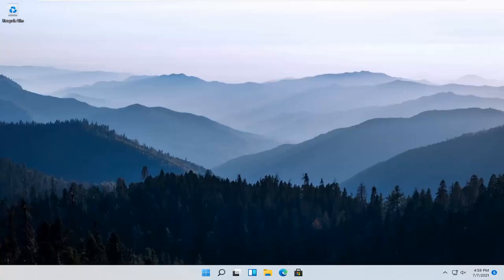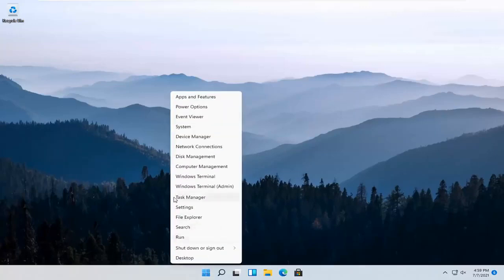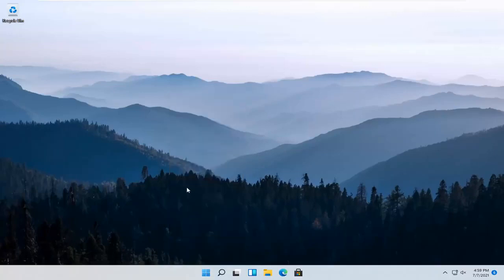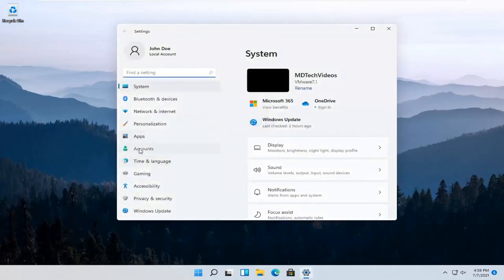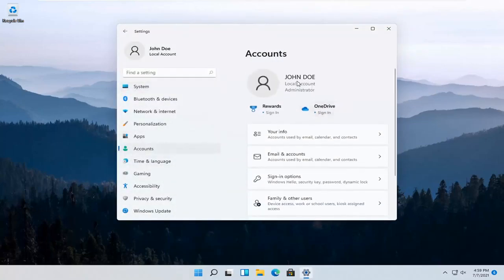เปลี่ยนรูปภาพโปรไฟล์ผู้ใช้ใน Windows 11 [บทช่วยสอน]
หากคุณต้องการให้รูปภาพสำหรับบัญชีของคุณมีความเฉพาะตัวและสะท้อนความเป็นตัวคุณ คุณสามารถเปลี่ยนรูปภาพของคุณใน Windows 11

พร้อมที่จะเปลี่ยนภาพที่น่าเบื่อที่ Windows 11 กำหนดบัญชีผู้ใช้ Windows 11 ของคุณโดยอัตโนมัติหรือไม่? สำหรับบัญชีผู้ใช้ที่สร้างขึ้นใหม่ทุกบัญชี Windows จะเลือกรูปเงาดำทั่วไป อย่าลังเลที่จะเปลี่ยนรูปภาพให้สะท้อนถึงตัวตนที่แท้จริงของคุณมากขึ้น: คุณสามารถถ่ายรูปด้วยเว็บแคมของคอมพิวเตอร์หรือเลือกรูปภาพใดก็ได้ในโฟลเดอร์รูปภาพของคุณ

รูปภาพสำหรับบัญชีของคุณคือสิ่งที่คุณเห็นในหน้าจอลงชื่อเข้าใช้ Windows และเมนูเริ่ม Windows กำหนดบัญชีผู้ใช้ใหม่ใน Windows 11 เป็นรูปโปรไฟล์ทั่วไป แต่คุณสามารถเปลี่ยนเป็นรูปภาพที่คุณต้องการได้อย่างง่ายดาย ต่อไปนี้คือวิธีเพิ่มไหวพริบเล็กๆ น้อยๆ ให้กับบัญชีของคุณ

เว้นแต่ว่าคุณกำลังใช้บัญชี Microsoft ที่มีรูปภาพเชื่อมโยงอยู่แล้ว Microsoft จะตั้งค่ารูปโปรไฟล์ของคุณเป็นรูปภาพผู้ใช้เริ่มต้นสำหรับ Windows ซึ่งเป็นภาพเงาทั่วไปของบุคคล

หากต้องการเปลี่ยนรูปภาพบัญชีผู้ใช้ของคุณ ให้ไปที่เมนู Start แล้วคลิกรูปภาพของคุณที่มุมบนขวาของหน้าจอ เมื่อเมนูเลื่อนลงมา ให้เลือก เปลี่ยนการตั้งค่าบัญชี Windows แสดงหน้าจอที่แสดงไว้ที่นี่

เปลี่ยนรูปโปรไฟล์ windows11
วิธีเปลี่ยนรูปโปรไฟล์ windows
วิธีเปลี่ยนรูปโปรไฟล์ windows 11
วิธีเปลี่ยนรูปโปรไฟล์ใน windows
เปลี่ยนรูปโปรไฟล์ใน windows 11
เปลี่ยนรูปโปรไฟล์ผู้ใช้ windows 11